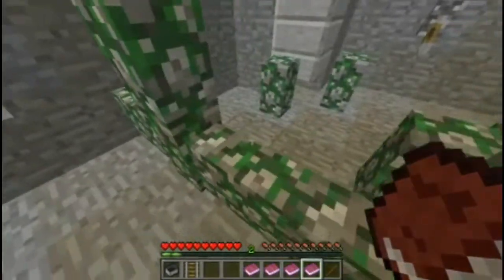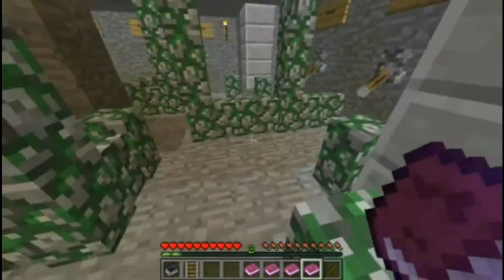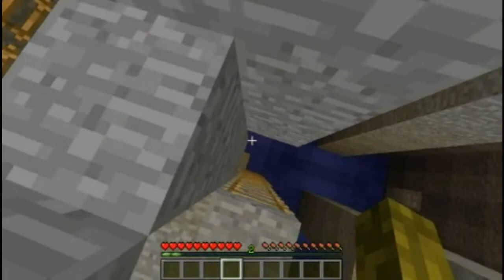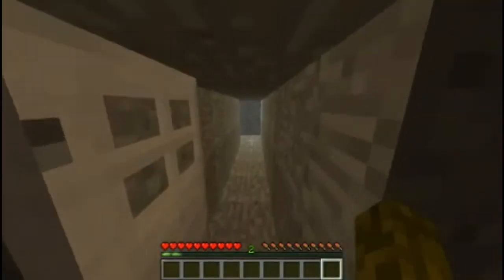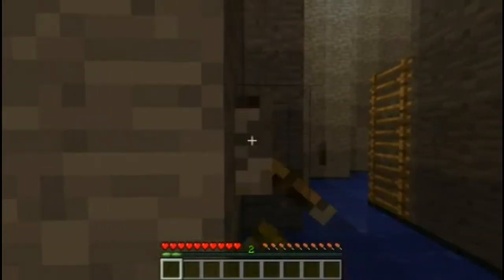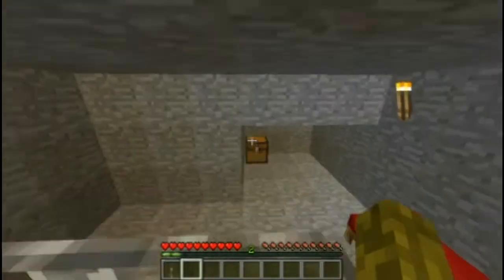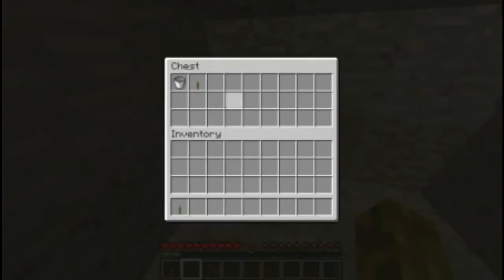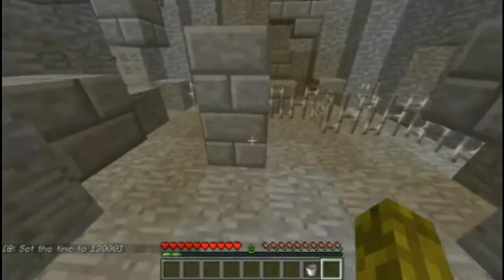Minecraft: Insanity - Part 2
This is a really fun map of puzzles. This playthrough is the BOMB!!!

Check out a mod made by me!
"Better Coal Mod reveal (Minecraft 1.7.10)"